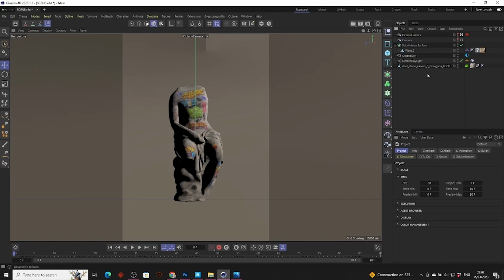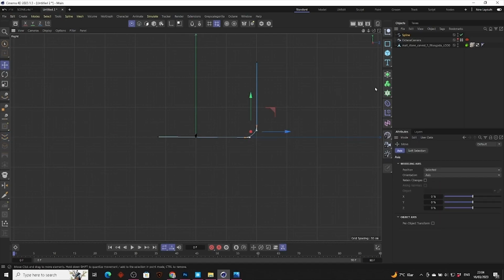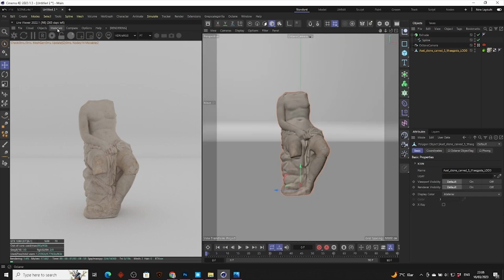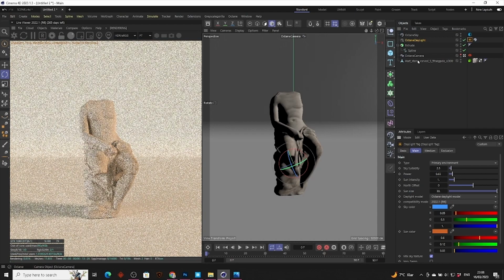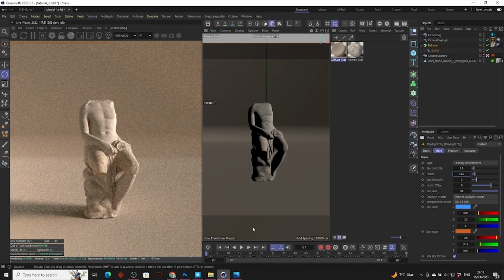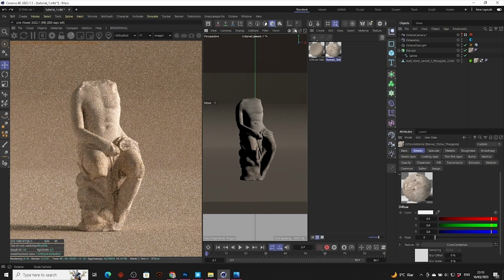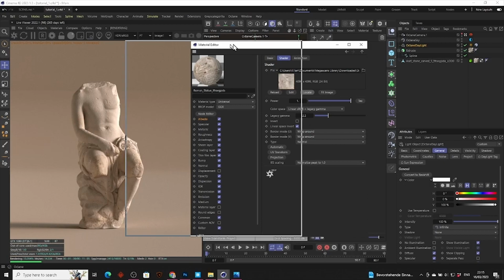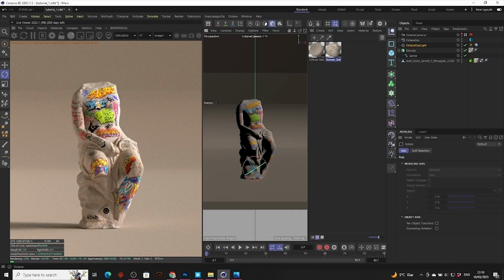Cinema 4D Tutorial - Create a modern art render (Octane)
In this first C4D & Octane tutorial we are creating this modern 3D render using Cinema 4D and Octane. The sculpture asset used in this project is from Quixel Megascans and we will need Photoshop to tweak the albedo map to add these fancy graffiti tags to make it look realistic. However, this technique can be used with any other asset.

Learning outcome : creating a studio, lightning setup, tweaking textures, adding multiple graffitis

00:00 - Intro
00:20 - Three Important Notes
02:10 - Setting Up Scene
03:40 - Method One (Mixed Material)
13:18 - Method Two (Universal Material)
16:49 - Comparing Between the Two
17:33 - Final Adjustments and Lighting
18:57 - Compositing with Passes
20:35 - Outro